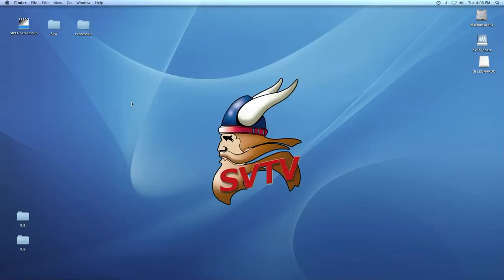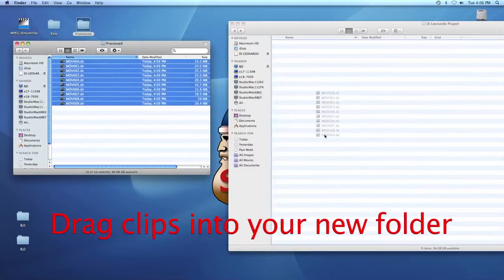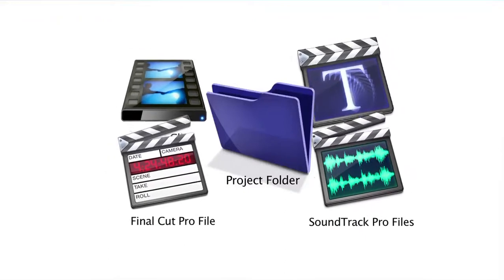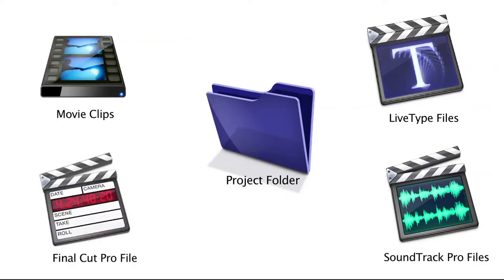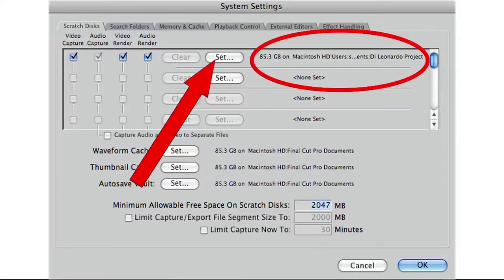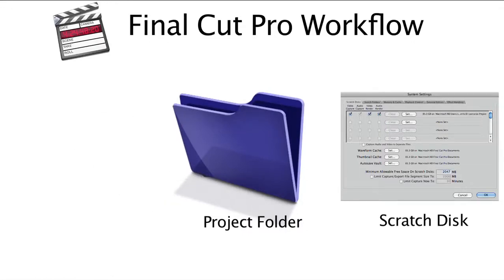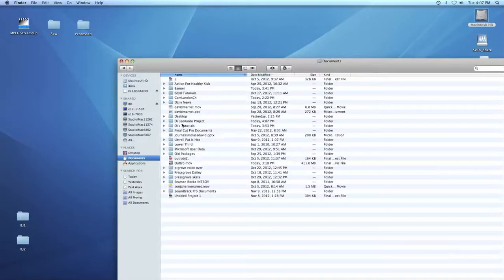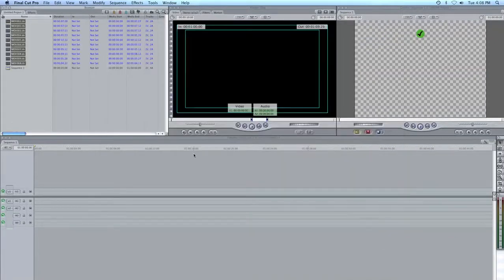FCP: Setting Up a Project (long)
Explains how to set up a project in Final Cut Pro (long version).